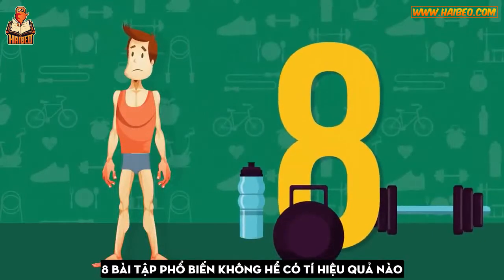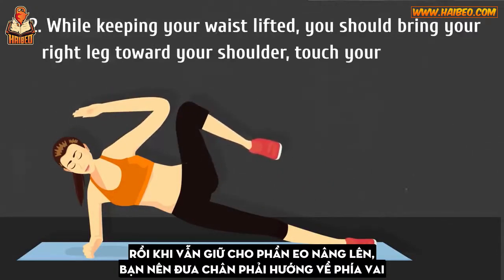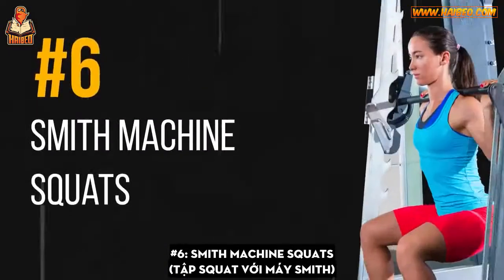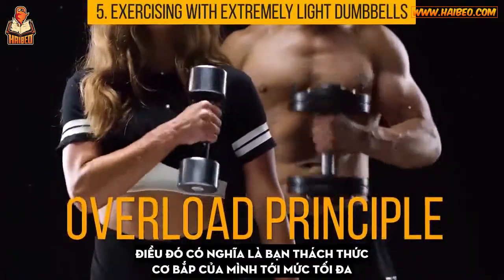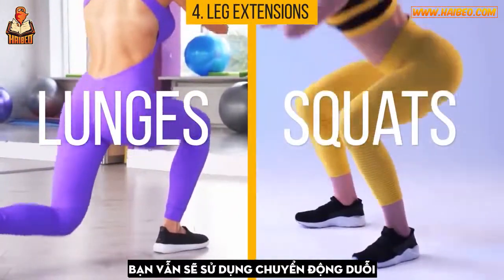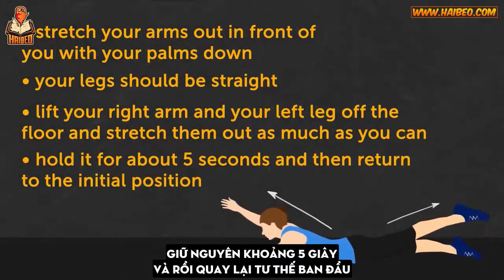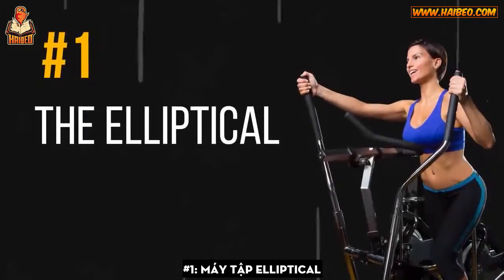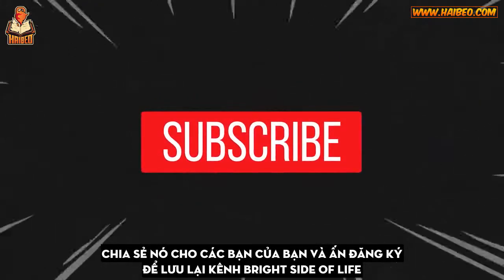8 Bài tập phổ biến không có hiệu quả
Làm thế nào để làm săn chắc cơ thể? Thật khó để tìm được thời gian và động lực để đi đến phòng tập gym. Thật là tốt nếu bạn đã vượt qua được bước đầu khó khăn đó. Nhưng sẽ ra sao nếu các bài tập mà bạn đang tập không giúp ích gì được cho bạn? Vâng, đôi khi những bài tập thể hình phổ biến nhất lại không có hiệu quả nhất, và chúng có thể gây hại đến sức khỏe của bạn, đặc biệt là khi bạn tập chúng theo sai cách.

---➖ Vũ Hải ➖---
𝐅𝐈𝐓𝐍𝐄𝐒𝐒 𝐌𝐀𝐑𝐊𝐄𝐓𝐈𝐍𝐆 𝐄𝐗𝐏𝐄𝐑𝐓
➖ Facebook - Chia sẻ kiến thức Marketing ngành Fitness - Tư vấn marketing cho phòng tập
➖ Blog - Review giới thiệu các cuốn sách , ebook hay về thể hình